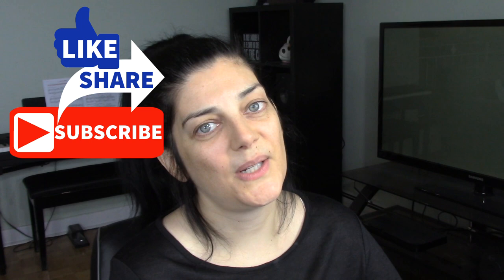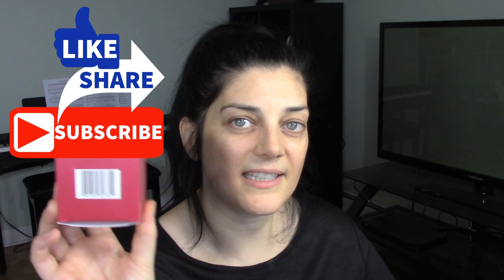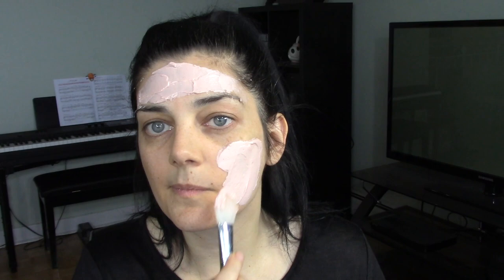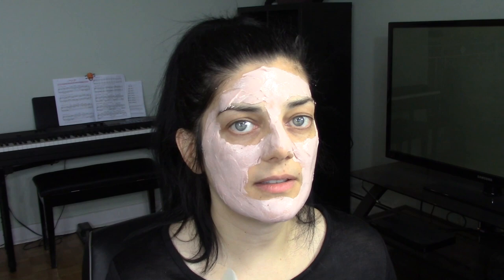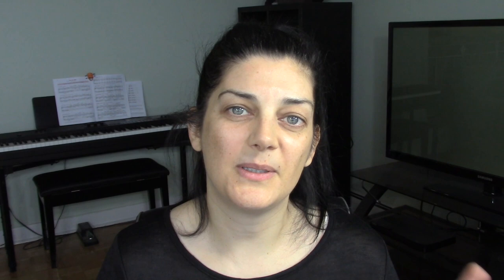AVEENO OAT MASK REVIEW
AVEENO OAT MASK with Pomegranate Seed Extract

Join me as I test out this clay mask from the drugstore, the Aveeno Glow Oat Mask with Pomegranate seed extract.  I love face masks, they are some of my favorite pamper products for my over 40 dry skin. This mask claims to let your skin’s natural glow shine through with the help of this oat face mask.  It also claims to brighten and hydrates for healthy-looking skin.  What are some of your favorite masks?

▼▼▼ SOCIAL MEDIA ▼▼▼